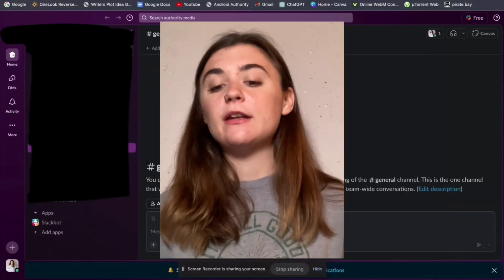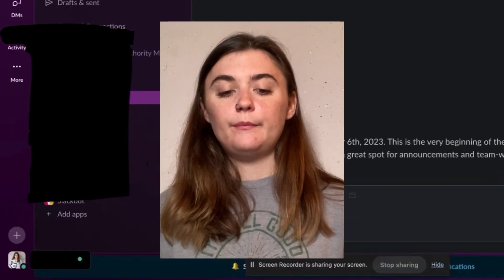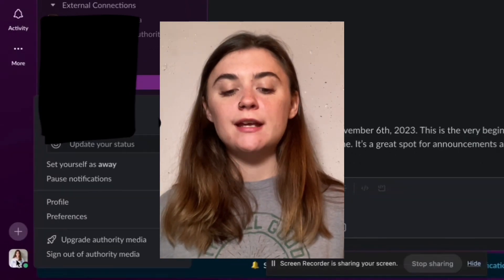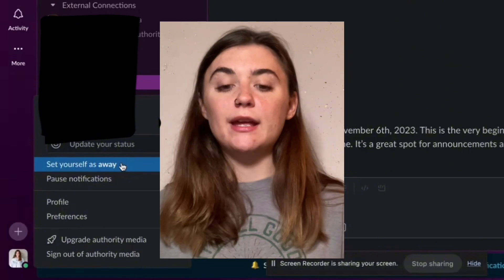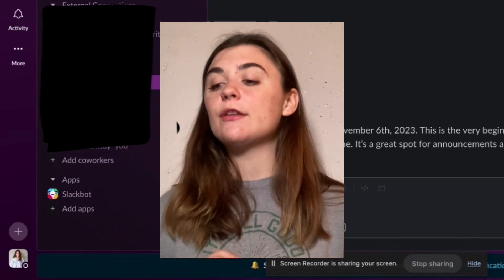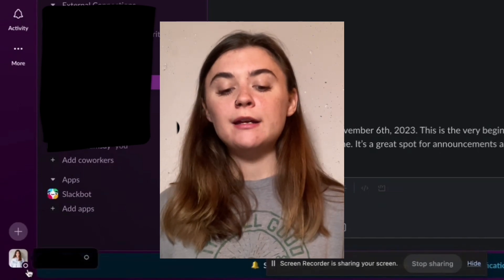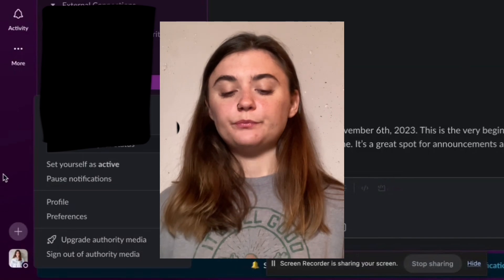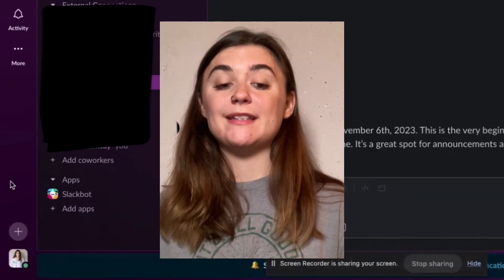How to Keep Your Slack Account Active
You might want to control when you appear online on Slack sometimes. So here's how to keep your Slack status active on both your iPhone and desktop/browser. Let's manage your availability and avoid unexpected interruptions.

📚 Chapters Breakdown:
0:00 - Introduction
0:17 - Understanding Slack Status
0:43 - Setting Active Status on Desktop/Browser
1:35 - Setting Active Status on Mobile App

🛑 Setting Active Status on Desktop/Browser:
1️⃣ Locate your profile icon.
2️⃣ Click on your profile icon to open preferences.
3️⃣ Select "Set yourself as away" or "Set yourself as active" as needed.
4️⃣ Confirm your status by checking the color of the circle on your profile picture (green for active).

🔍 Setting Active Status on Mobile App:
➡️ Keep the app open and running to stay active.
➡️ Adjust your screen timeout settings to "never" to prevent the app from closing.

➡️ Alternatively, manually change your status:
1️⃣ Open the Slack app.
2️⃣ Tap your profile icon in the top right corner.
3️⃣ Set yourself as away or active as needed.